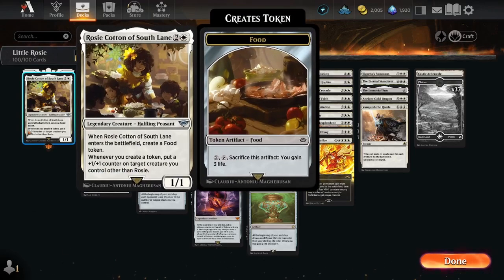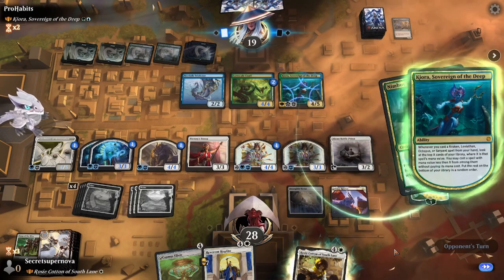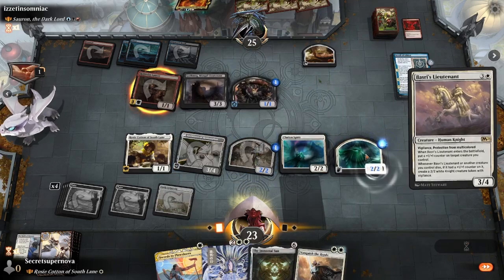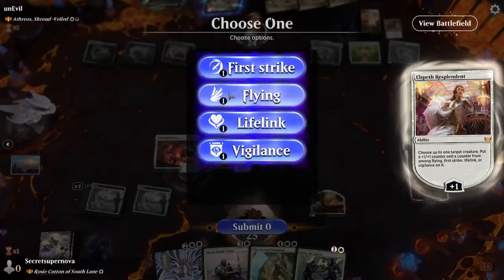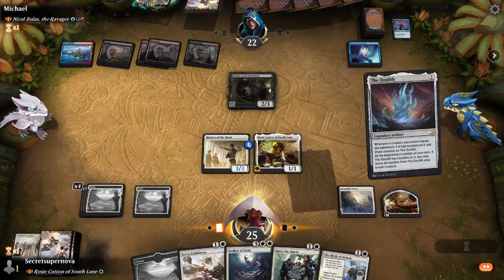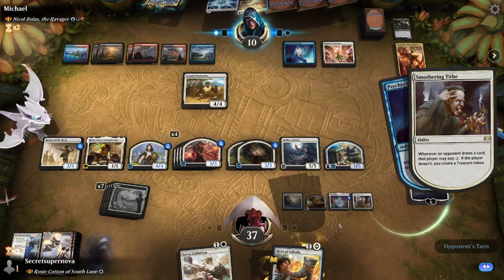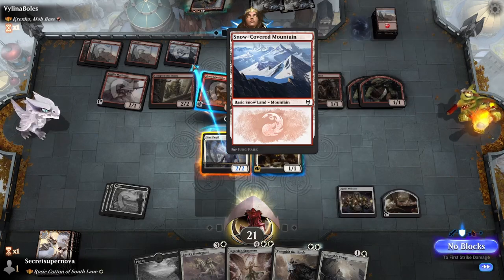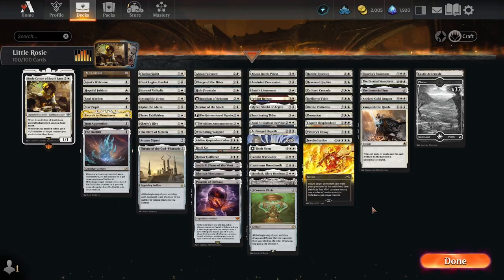Rosie Cotton of South Lane | MTGA | Historic Brawl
Climbing The Ranks Episode 42